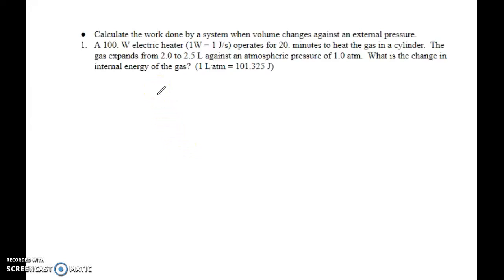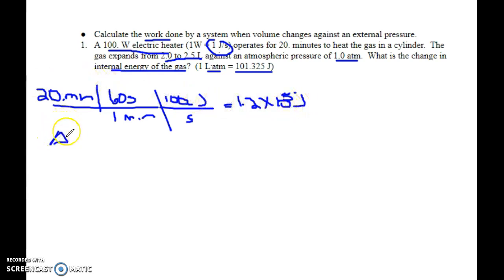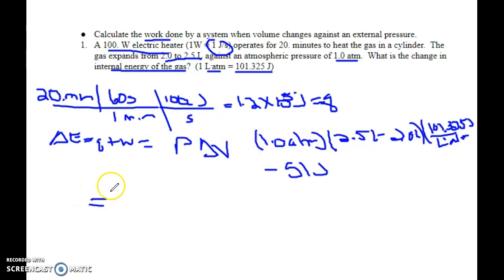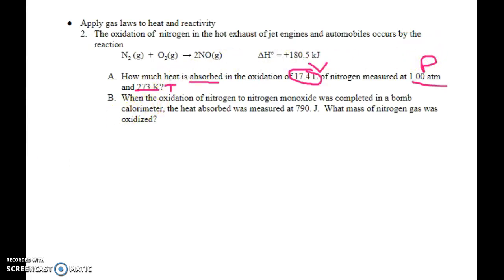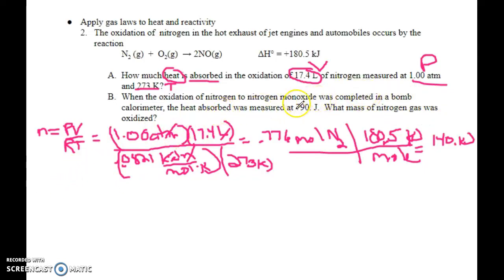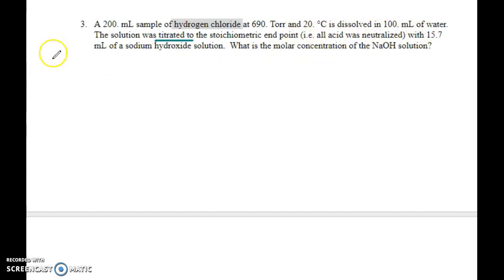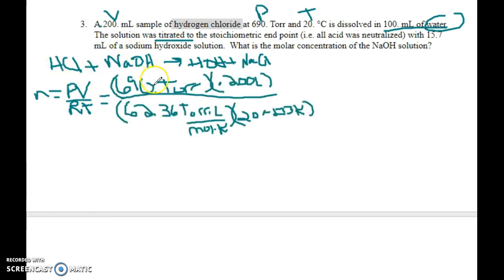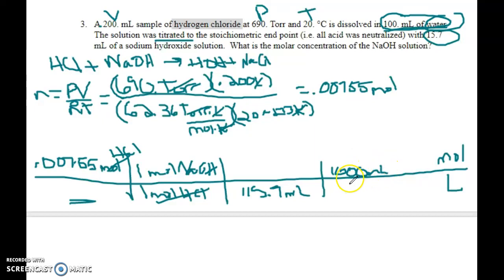gases pg 2 last 3 questions